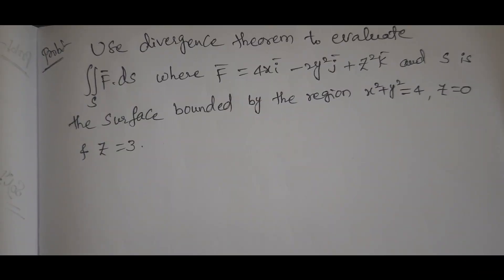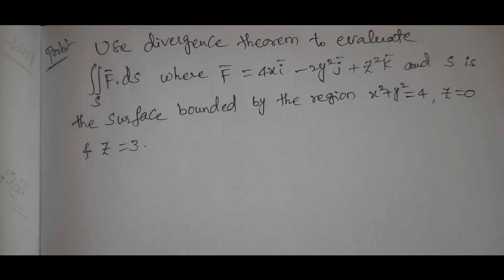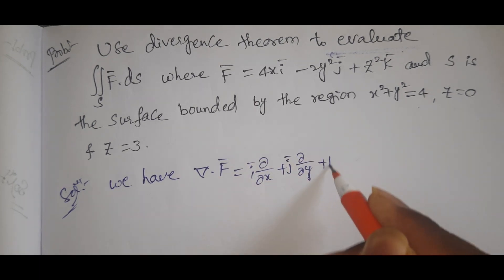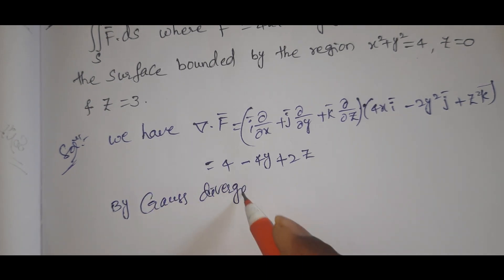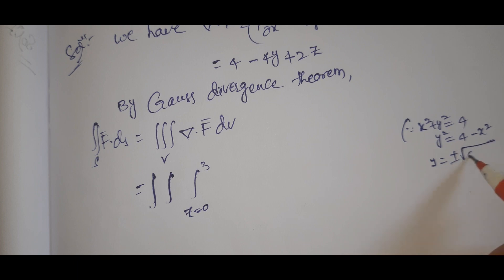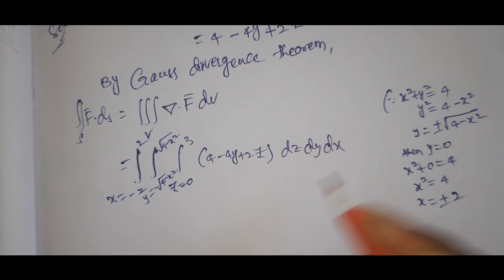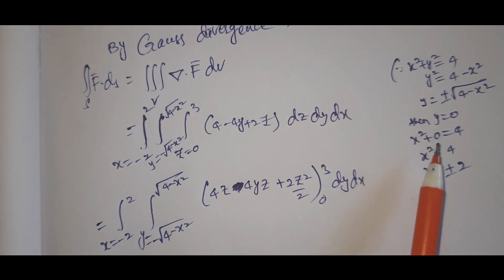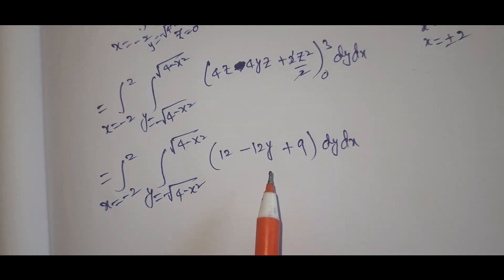Gauss divergence theorem problem||Part-6 || Rajeshlekkalu